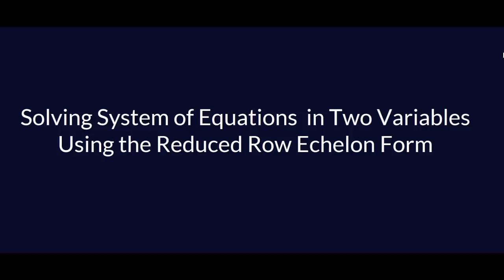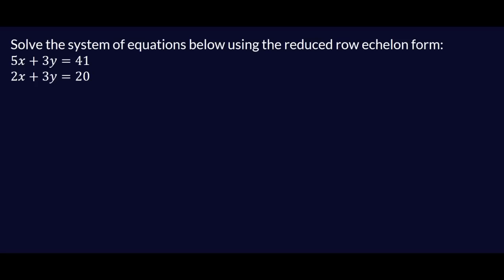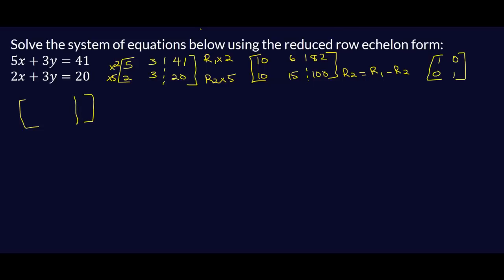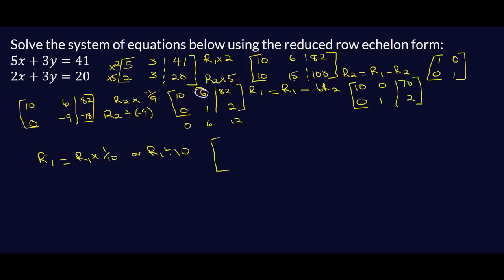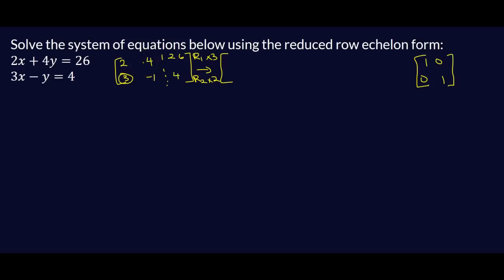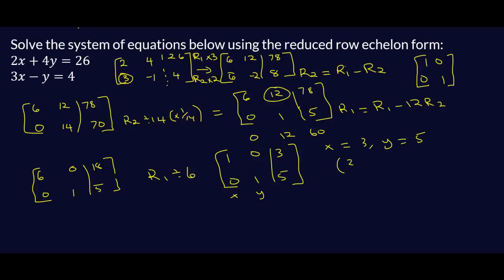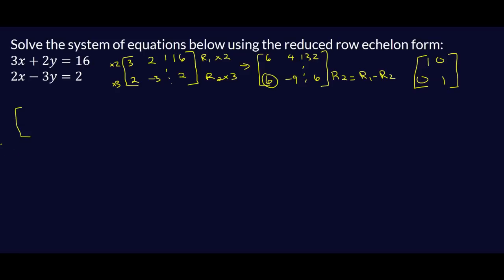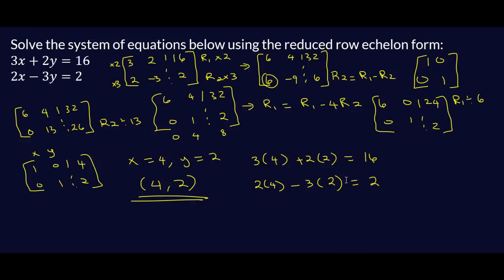Solve Systems of Equations Fast with Row Echelon Form!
Master the art of solving systems of equations fast with this step-by-step tutorial on using Row Echelon Form! Whether you're tackling Algebra 1 STAAR test prep, boosting your trigonometry skills, or growing your mathematical confidence, this easy-to-follow guide is here to help. Learn how to transform any system of equations into a reduced row echelon matrix, apply elimination methods, and check your work with confidence. This video breaks down complex concepts into simple techniques to use, so you can solve every problem with ease.

Using real examples, I'll walk you through converting systems into augmented matrices and systematically simplifying them to find solutions. You'll gain visual intuition for matrices and uncover powerful techniques to solve even the trickiest equations. Plus, I’ll share tips to ensure accuracy and verify your answers every time.

Ready to boost your math skills and tackle your next test with confidence? Join me on this learning journey! Let’s solve it together—your success in math starts here!

CHAPTERS:
00:00 - What you will know
00:42 - Reduced Row Echelon Form, 2x2 Matrix
02:18 - Example 1: RREF Application
07:55 - Example 2: Solving Linear Equations
12:22 - Example 3: Matrix Solutions
14:02 - Solving Systems of Linear Equations with RREF
16:00 - Summary: Steps for RREF Solutions